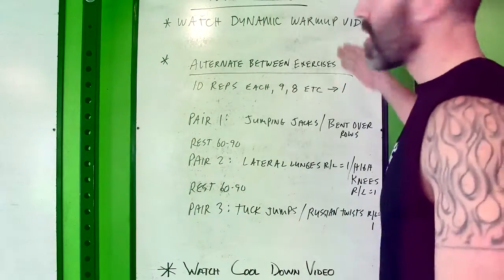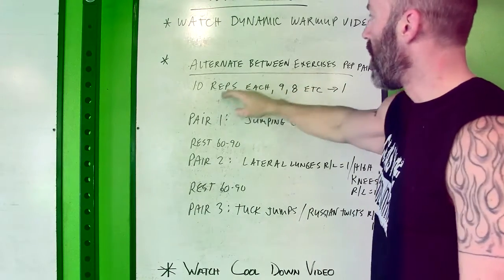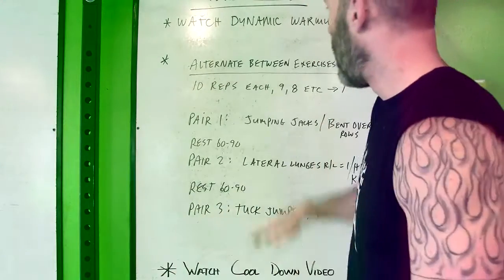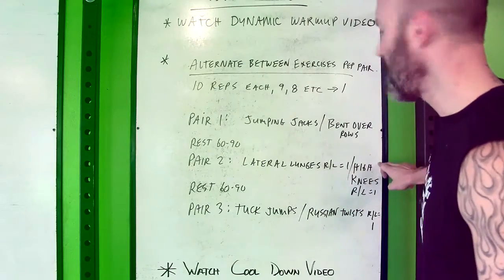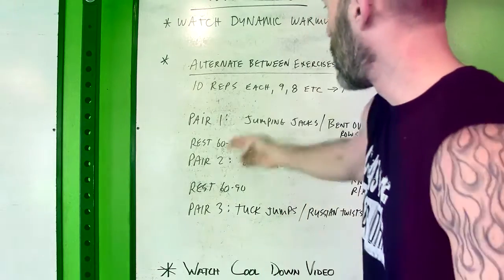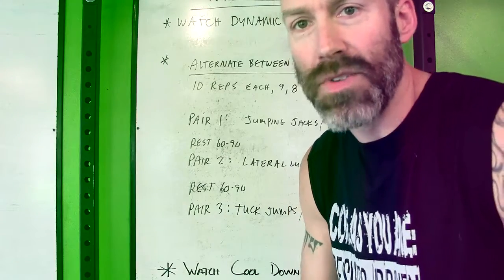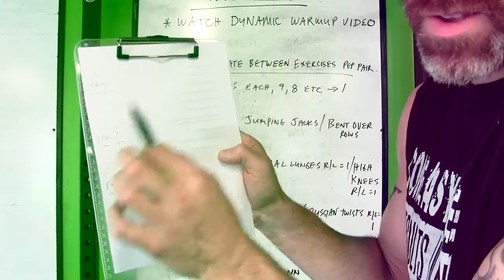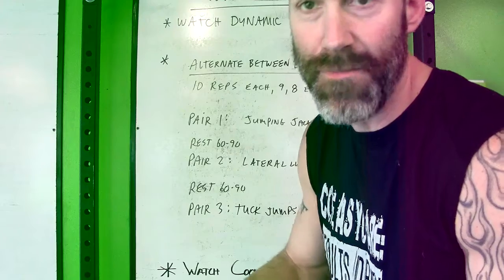Workout 8 Intro